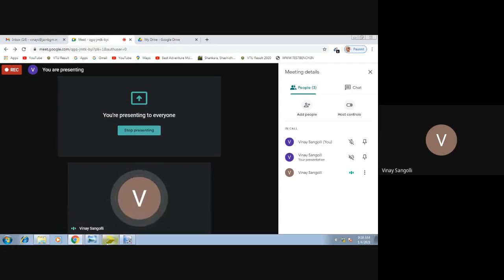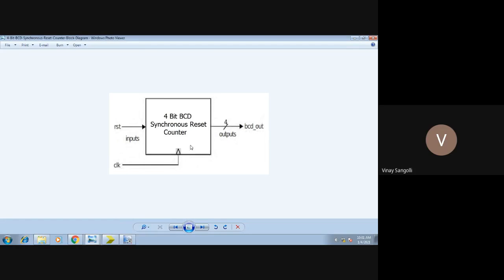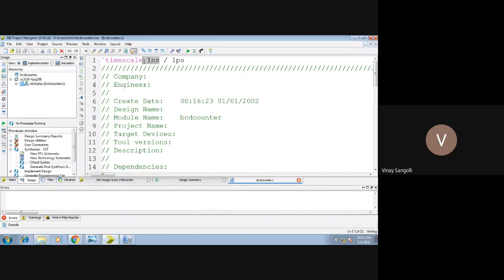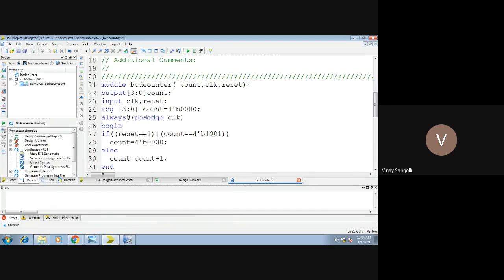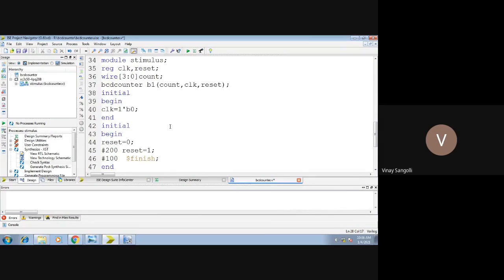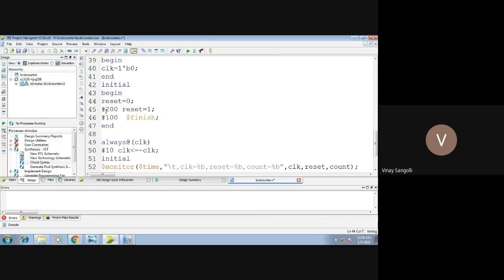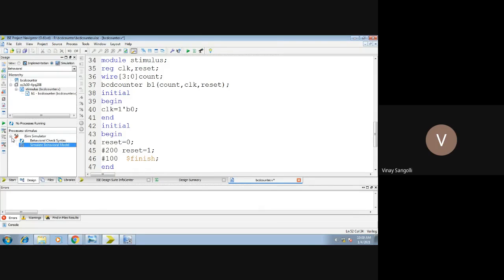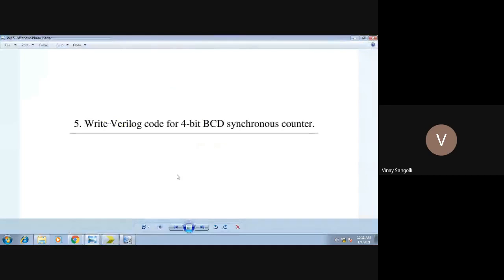HDL LAB - 18ECL58 - Experiment no 6 - 4 bit BCD Counter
In this video I have discussed 4 bit BCD counter.